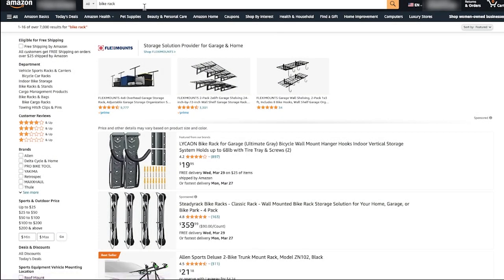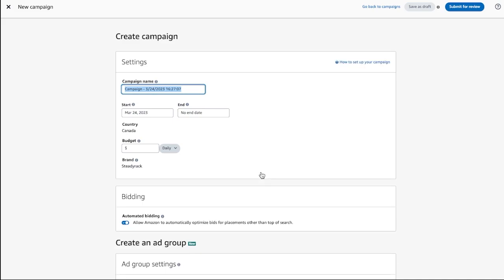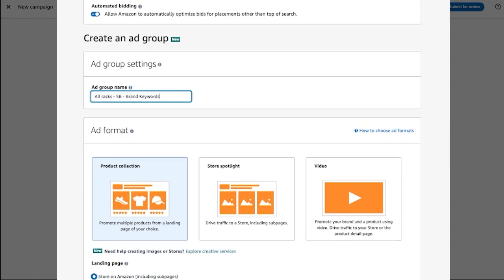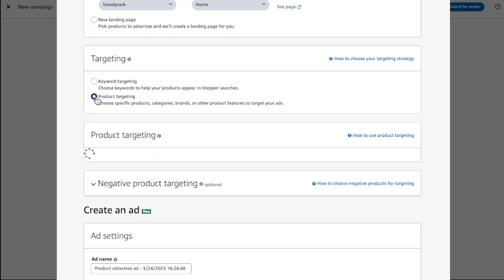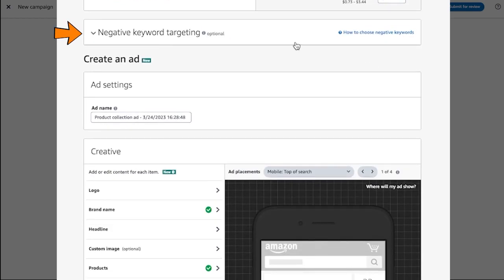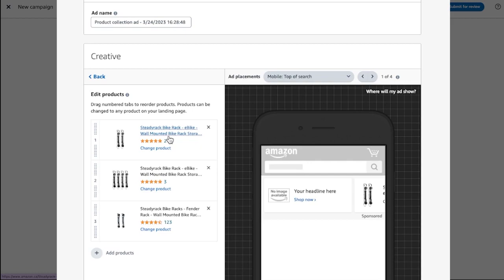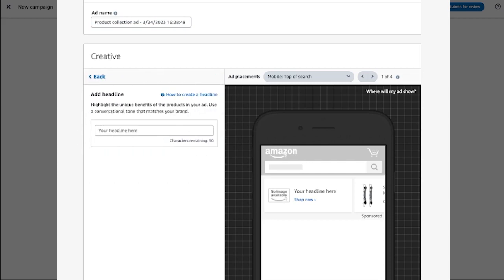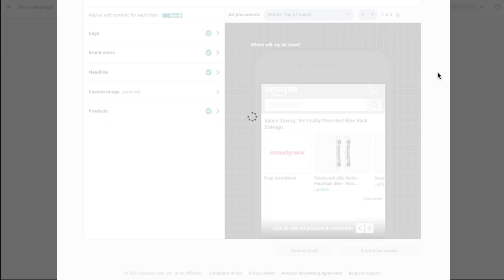Amazon Seller Step by Step Guide: Amazon Sponsored Brand (Keyword Ads Explained)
As a Brand Registered seller, Amazon Ads opens up new and exciting campaign types that are invaluable for branding your products. The first campaign type we examine is Sponsored Brand campaigns, previously known as Headline Search ads because of their prominent placement at the top of the Amazon search results.

Watch this video as Vince Montero dives into the Sponsored Brand placements in Amazon and then shares some best practices in creating this highly visible campaign type.